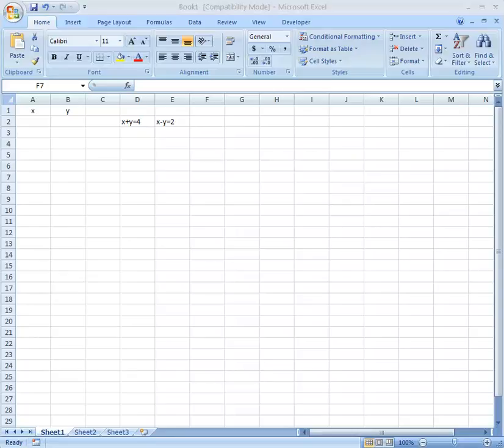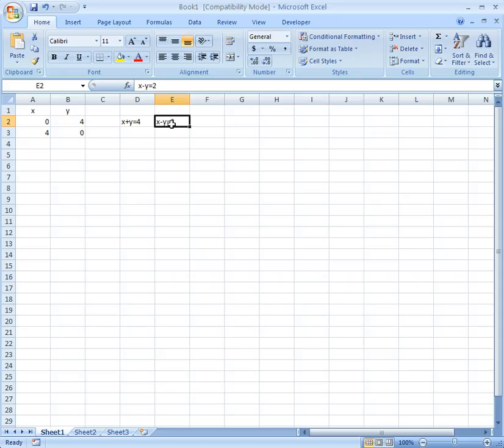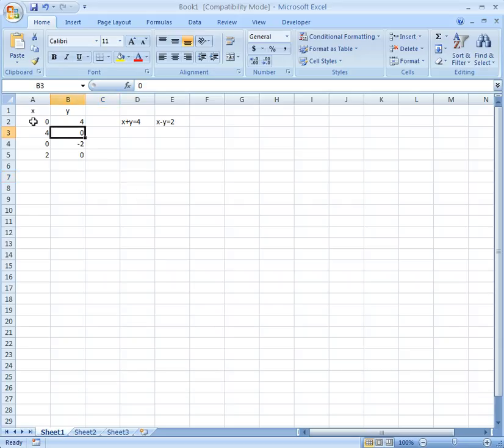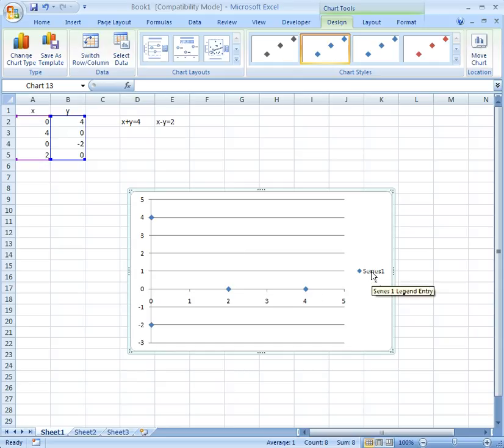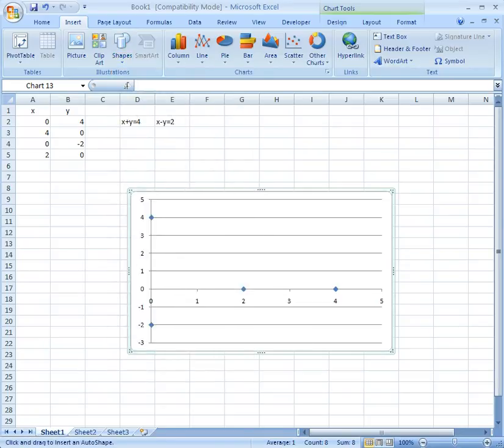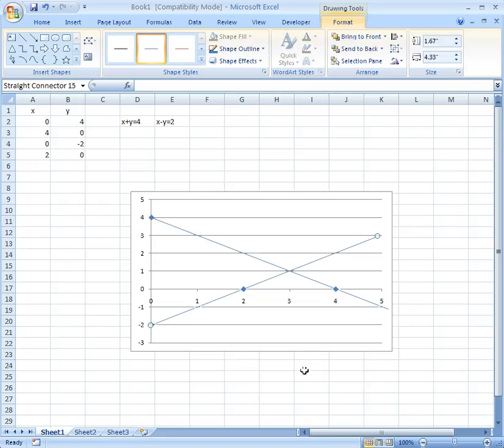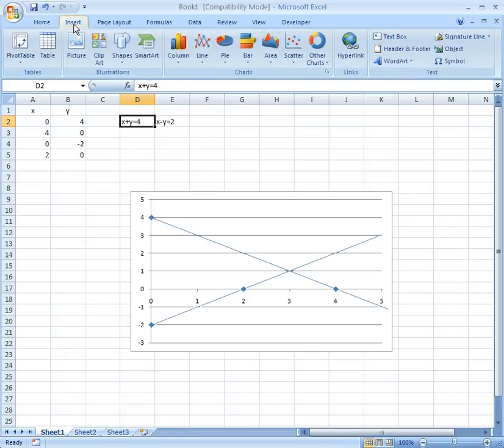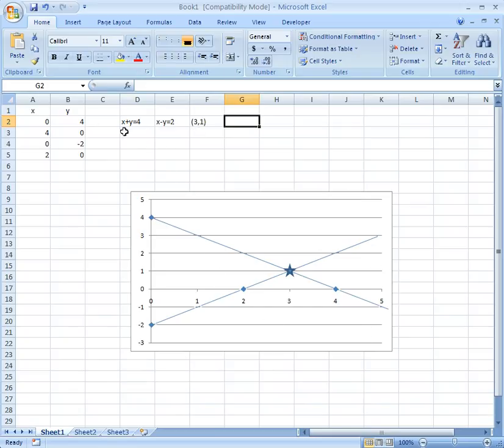Screencast by @CafeRico from Screenr.com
Helping online student how to graph a system of equations using Microsoft Excel.